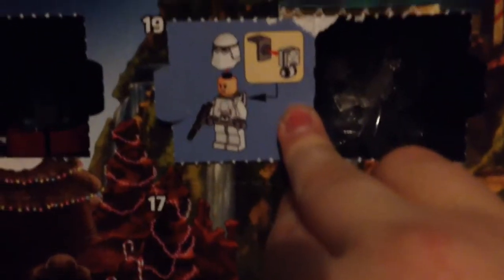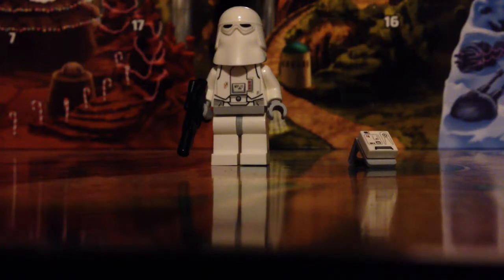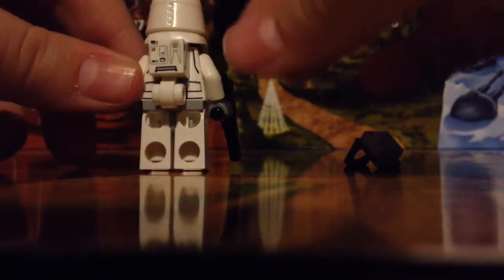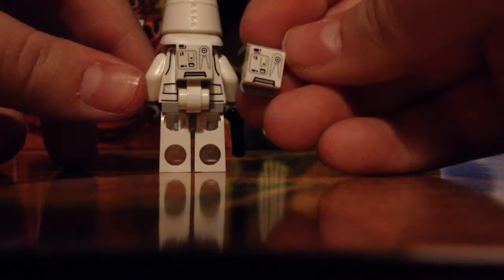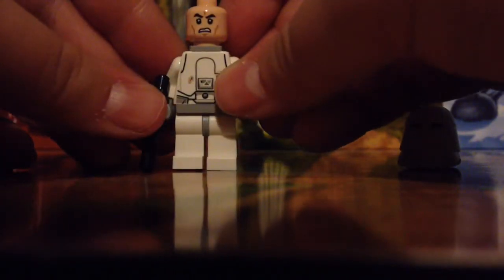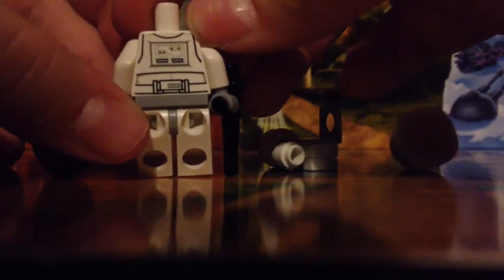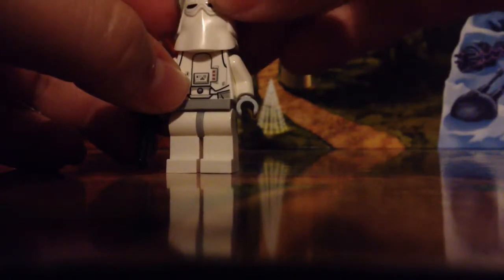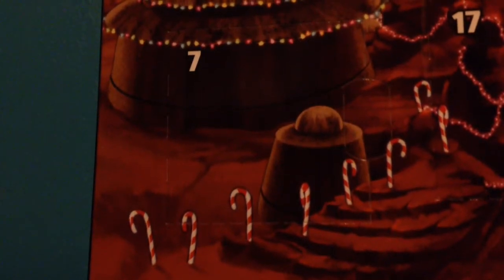Lego Star Wars advent calendar: day 6